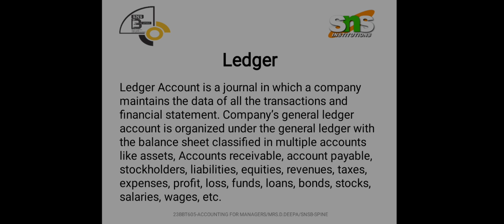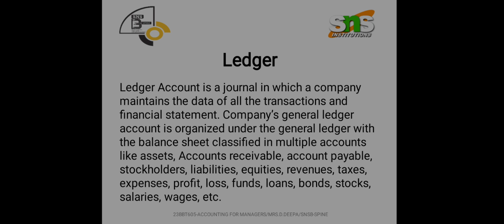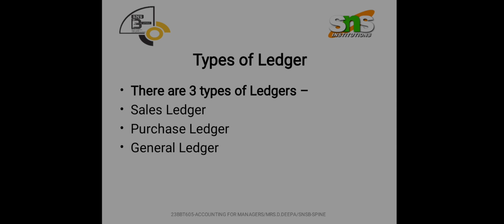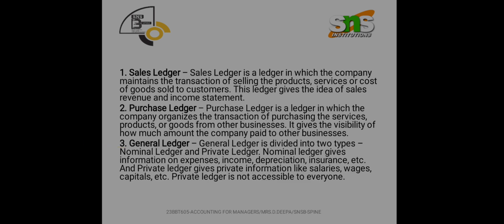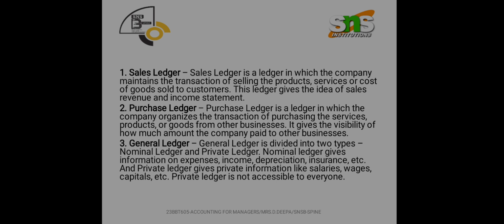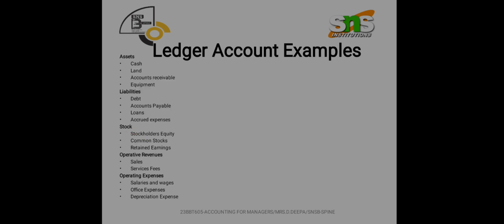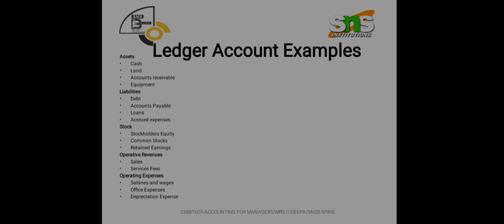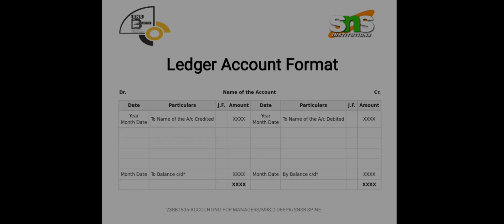Ledger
A ledger is a book or digital record that organizes all journal entries by account, summarizing the financial transactions for each account. It provides a detailed view of debits, credits, and balances, aiding in the preparation of trial balances and financial statements.